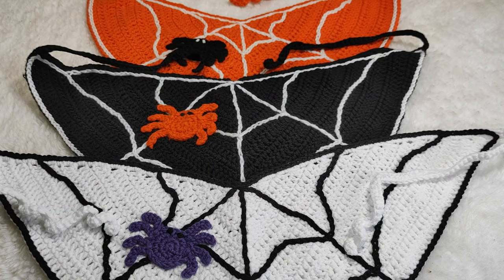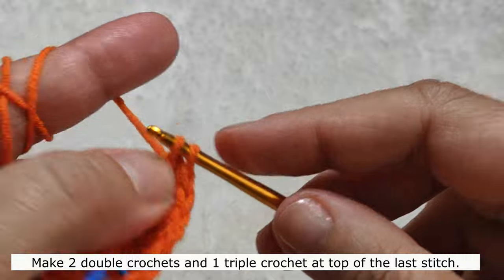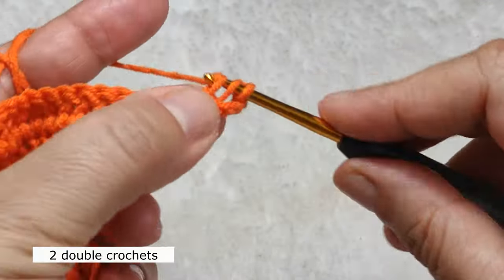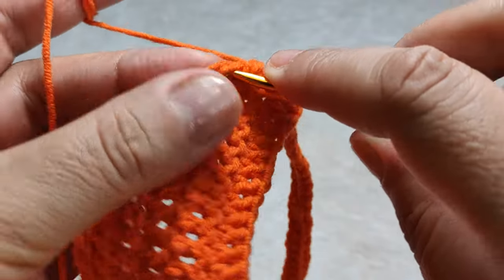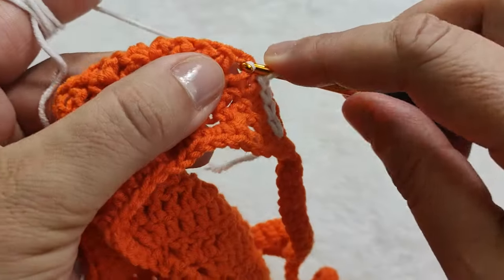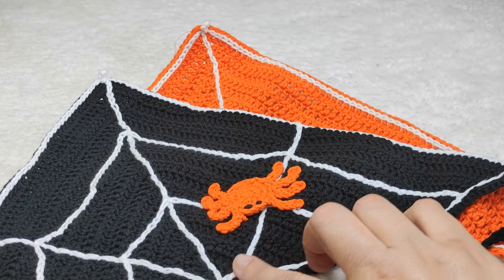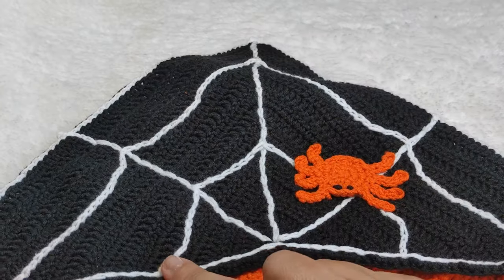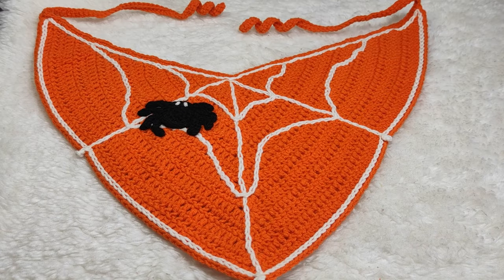CROCHET SPIDER WEB BANDANA FOR HALLOWEEN | EASY CROCHET SPIDER WEB BANDANA HALLOWEEN COSTUME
Within this video tutorial, I am showing you how to crochet a spider web bandana as a Halloween Costume. It is very easy and beginner friendly and also very beautiful crochet idea for halloween. You can make different colours crochet triangle hair scarfs as Halloween themend with this tutorial.

Meanwhile, I invite you to visit my youtube channel Ravella Design for more crochet video tutorials.
If you look at my youtube Channel Ravella Design (seen the link below)
you can see different bandana video tutorials and they are also very beautiful and easy and very beginner friendly.

Thank you for watching my video and please SUBSCRIBE my youtube channel, activate the info ring for my further videos and if you like this video please leave "like" remarks and make comments. Thank you again for your supports. See in the further videos!

Meanwhile, you can follow us via below social media channels.